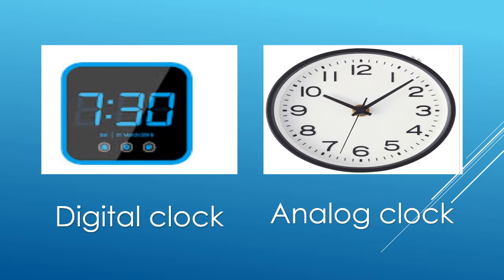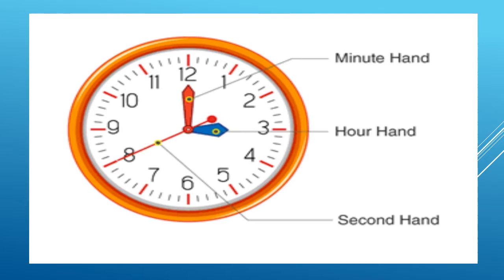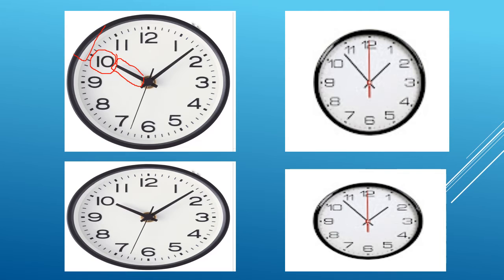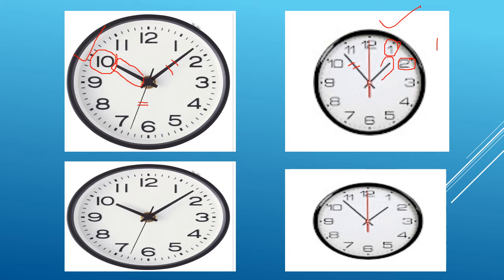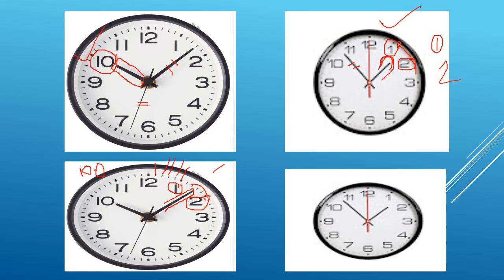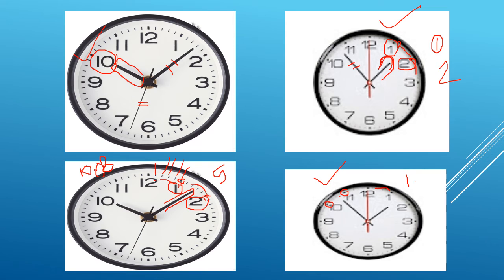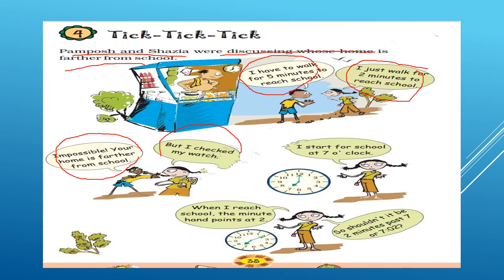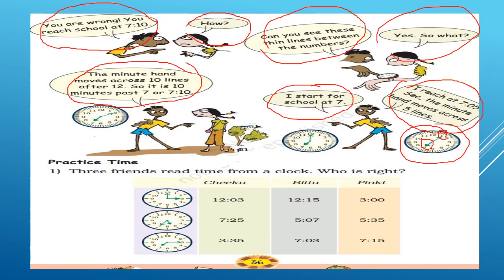TICK TICK TICK I CBSE CLASS 4 MATH I TICK TICK TICK CLASS 4 MATH I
TICK TICK TICK I CBSE CLASS 4 MATH I